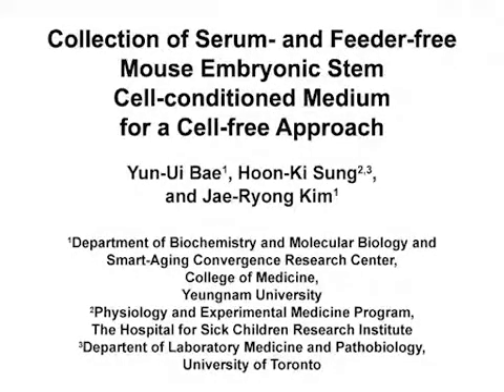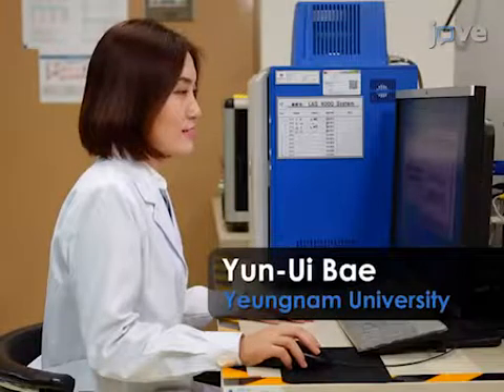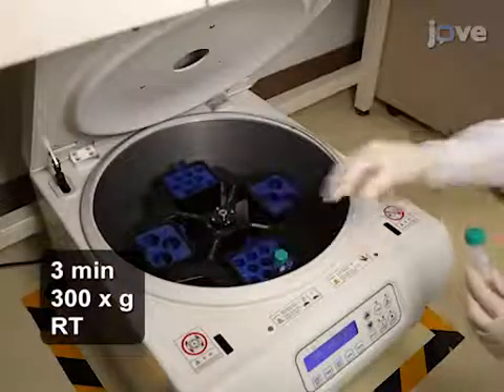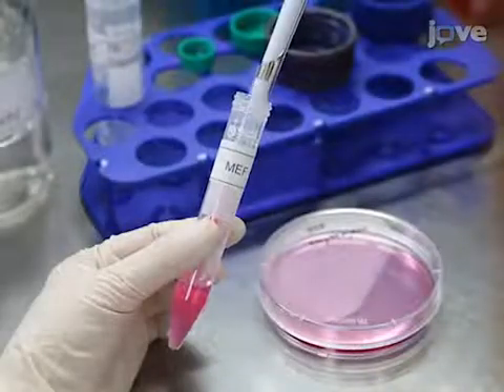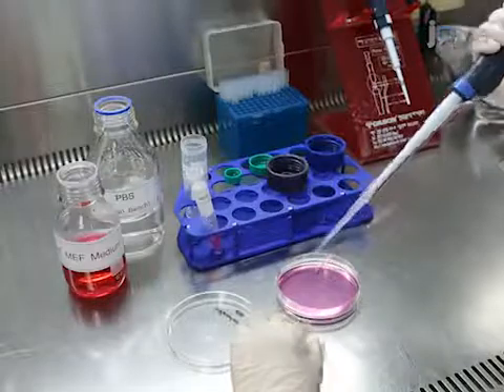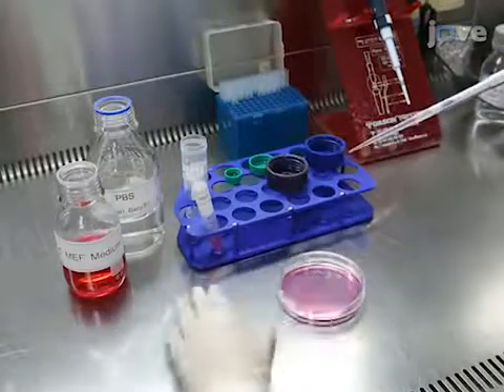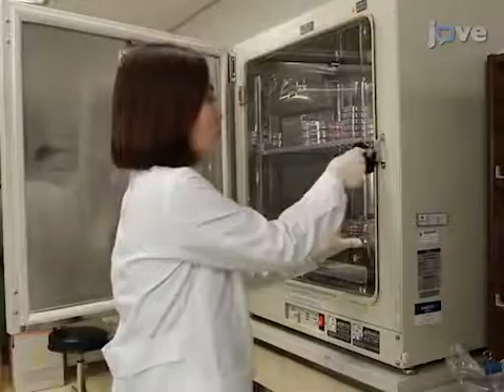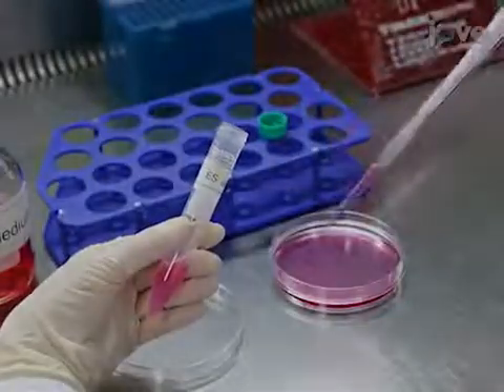Serum- and Feeder-free ESC-conditioned Medium | Protocol Preview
Collection of Serum- and Feeder-free Mouse Embryonic Stem Cell-conditioned Medium for a Cell-free Approach -  a 2 minute Preview of the Experimental Protocol

Yun-Ui Bae, Hoon-Ki Sung, Jae-Ryong Kim
Yeungnam University, Department of Biochemistry and Molecular Biology and Smart-aging Convergence Research Center, College of Medicine; The Hospital for Sick Children Research Institute, Physiology and Experimental Medicine Program; University of Toronto, Department of Laboratory Medicine and Pathobiology;

This protocol provides a method for the collection of mouse embryonic stem cell (mESC)-conditioned medium (mESC-CM) derived from serum (fetal bovine serum, FBS)- and feeder (mouse embryonic fibroblasts, MEFs)-free conditions for a cell-free approach. It may be applicable for the treatment of aging and aging-associated diseases.